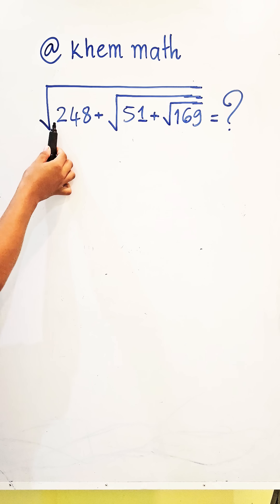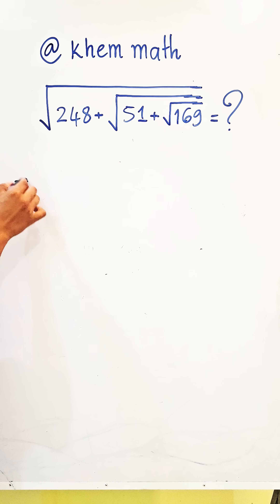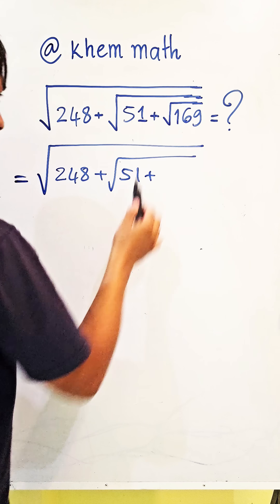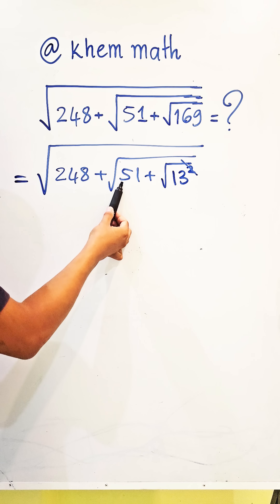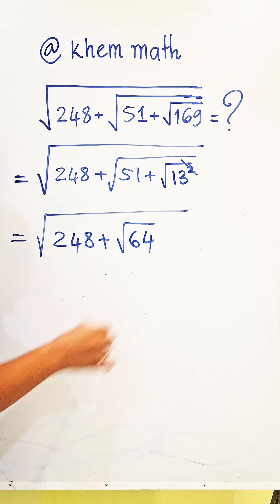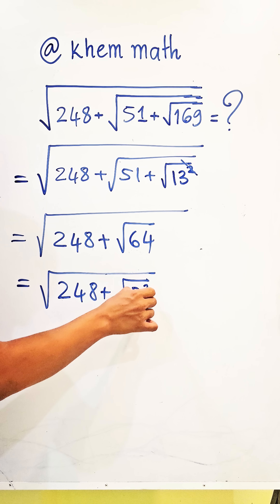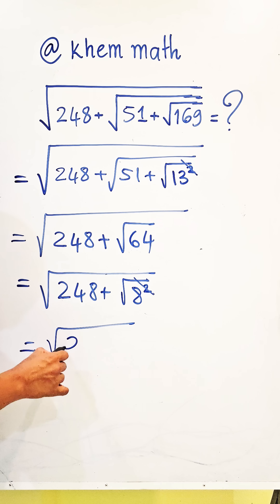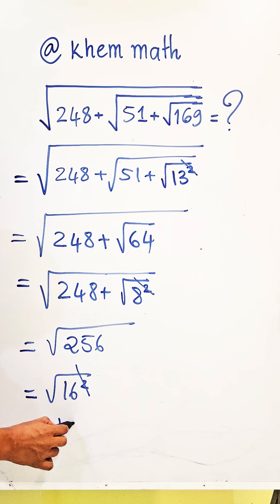Can You Solve This Exponential Equation?